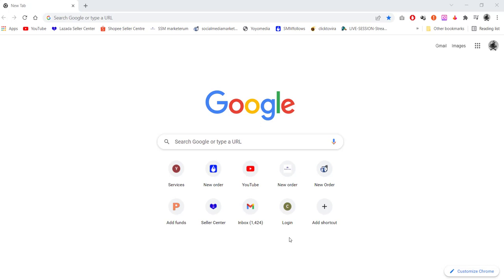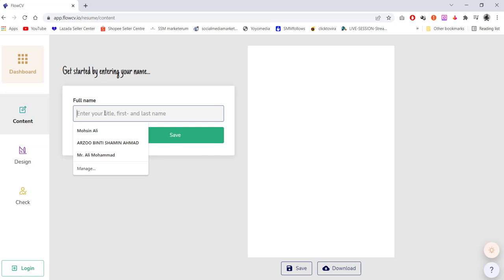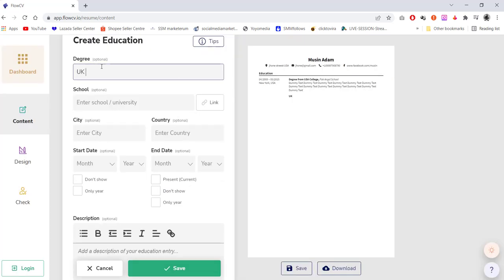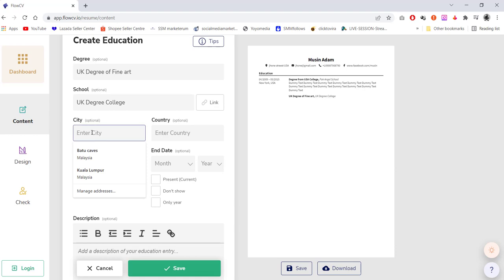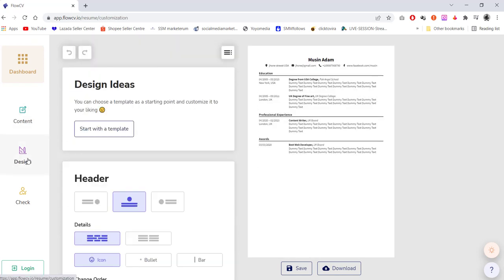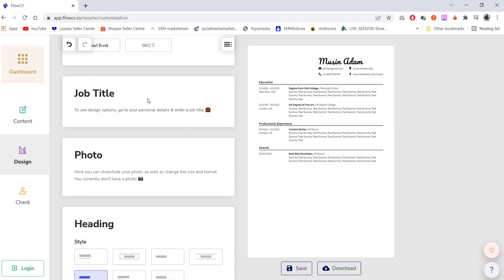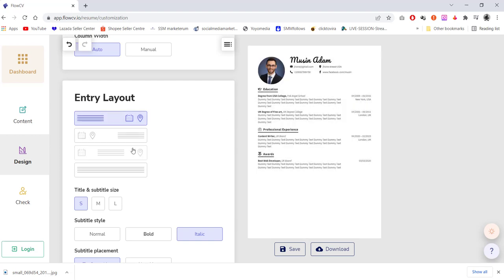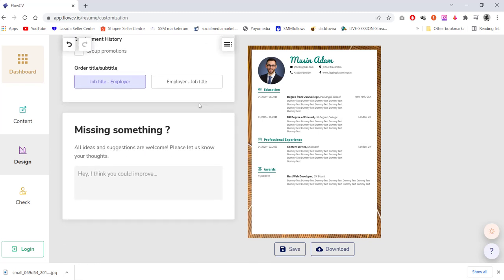create professional CV online for Free - best CV tool 2022 - 2022 - 2